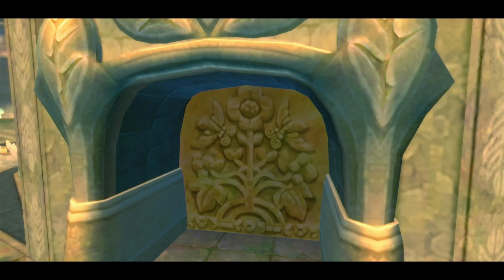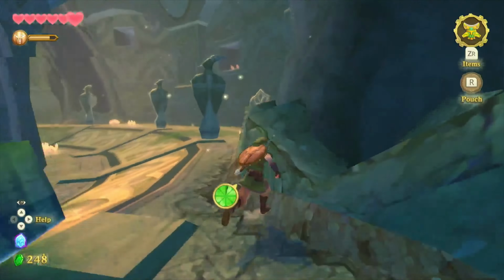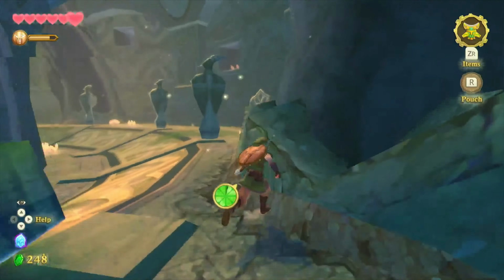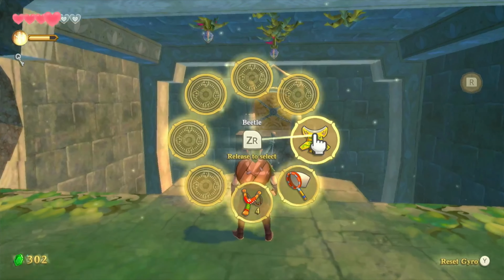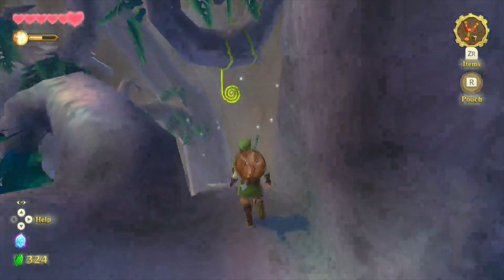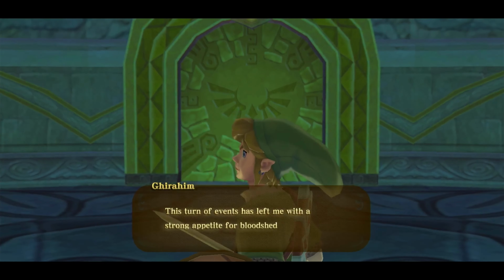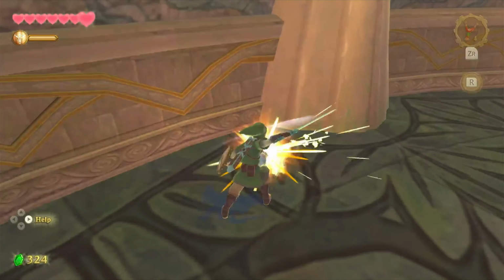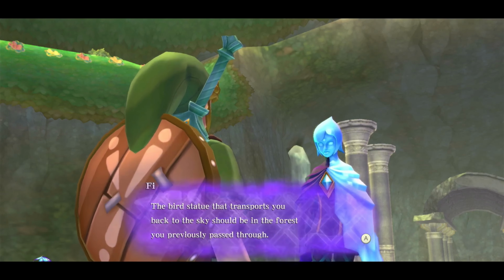Meeting a very strange fellow... | The Legend Of Zelda : Skyward Sword HD - Ep. 7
Heading deeper into The Skyview Temple, we encounter new puzzles, items, and very odd enemies to say the least.